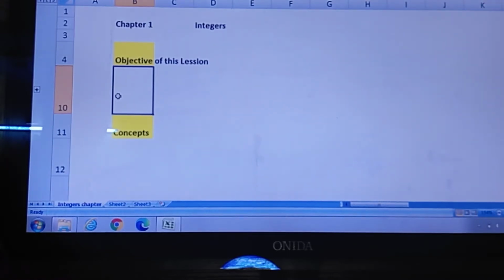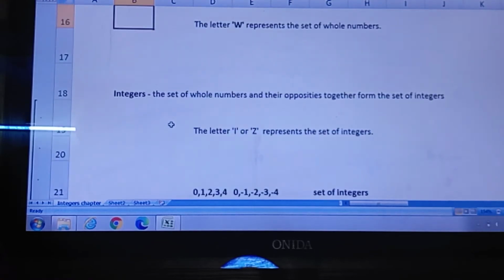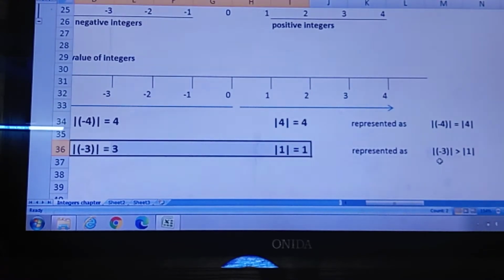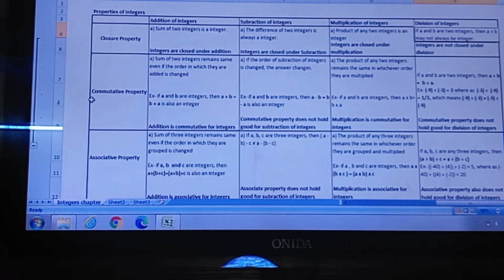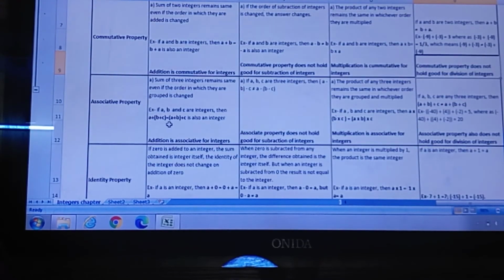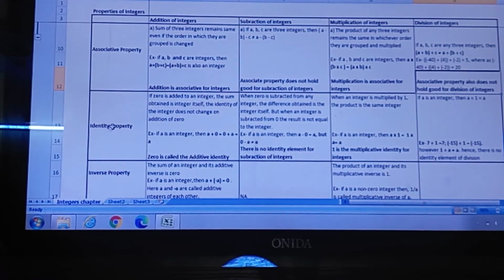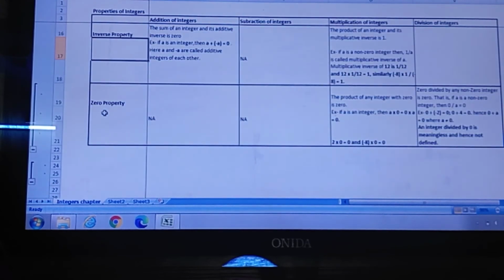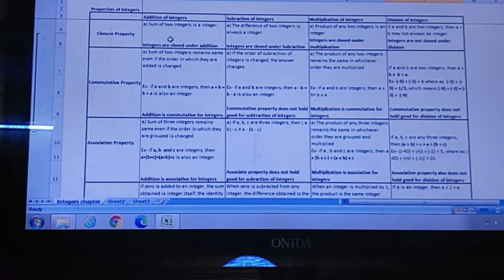CBSE MATHS Time7# Integers# Chapter1#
This is for the CBSE 7th Class Integers Chapter to help students understand the basics of Integers and how to understand this chapter. Leave me your message in the below video to share the excel file that I have made the points for this video